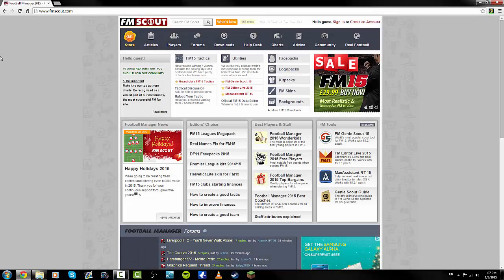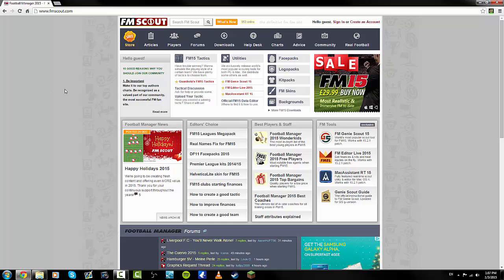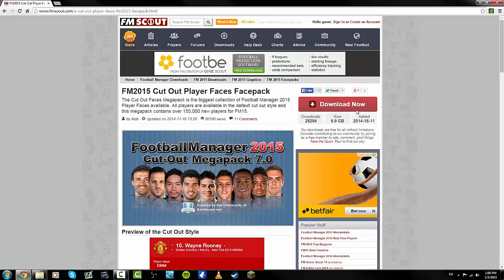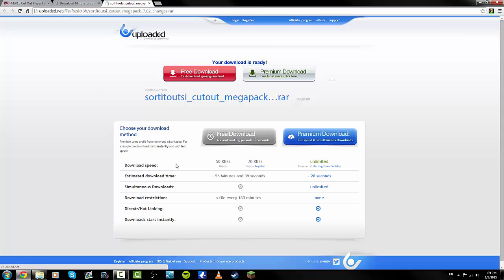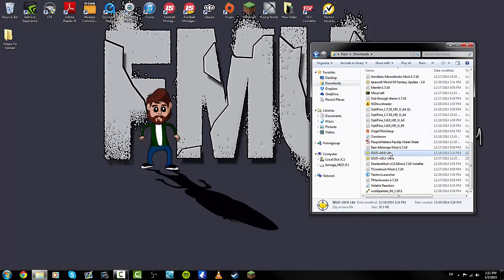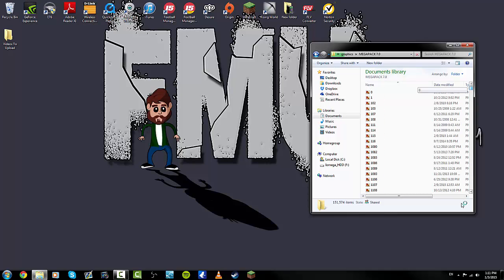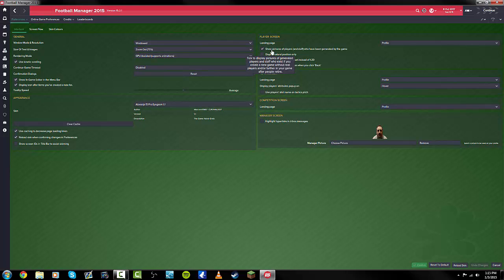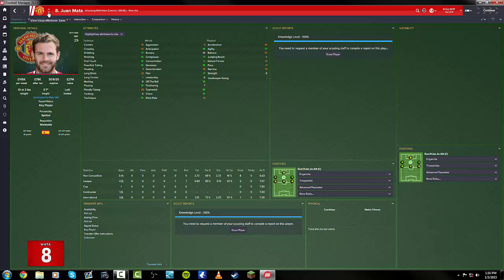Football Manager 2015 Tutorial: Downloading & Installing Facepacks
Downloading & Installing Facepacks

If you want to help support and enhance the channel quality/out put then you can donate via the link below, BUT please only over 18's and only if you can afford to do so.